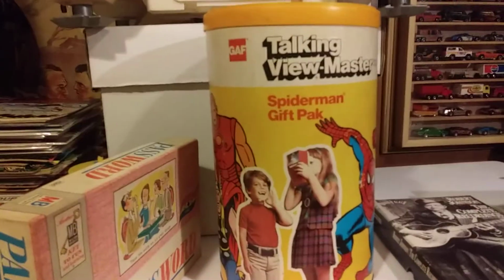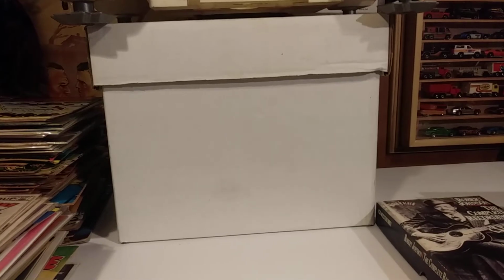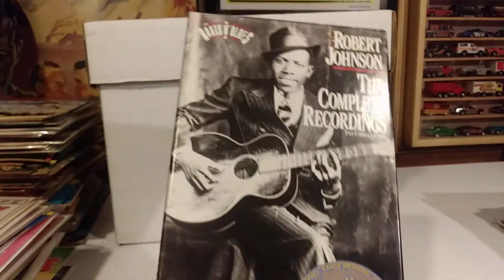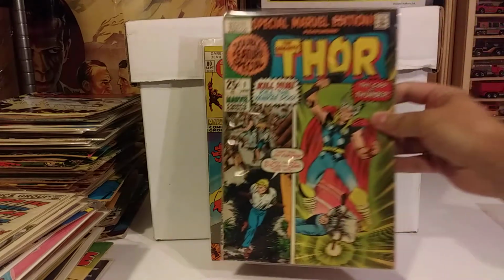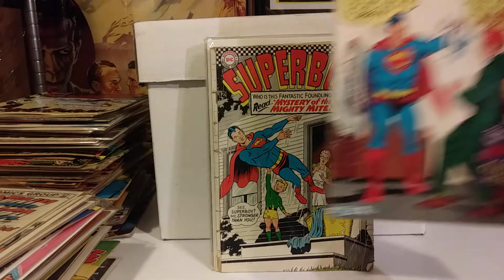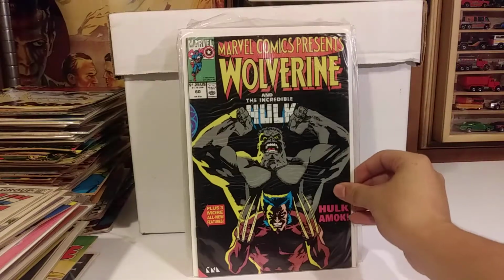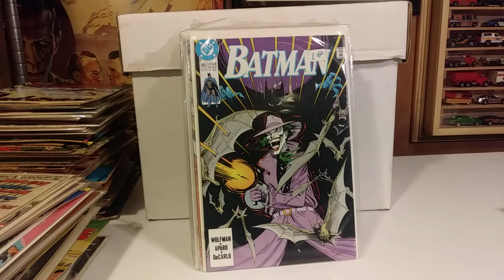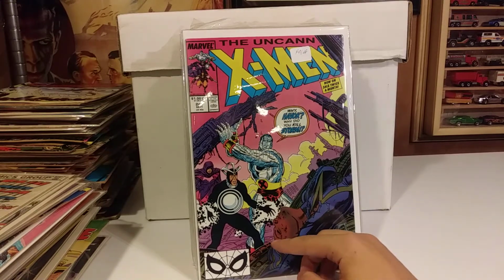HUGE Comic Book find at the Flea Market !!!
Welcome to CGL's New Jersey Collectibles !!! Please enjoy the video!

Also, check out me eBay store where I constantly list new items : cgl-newjerseycollectibles